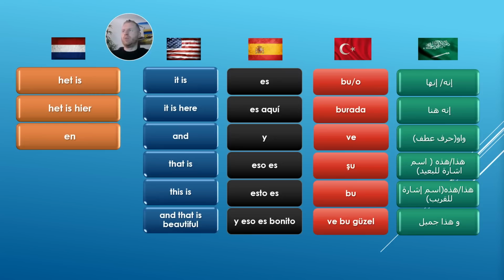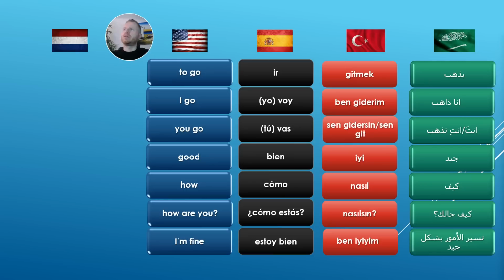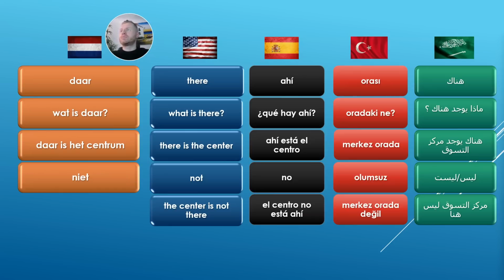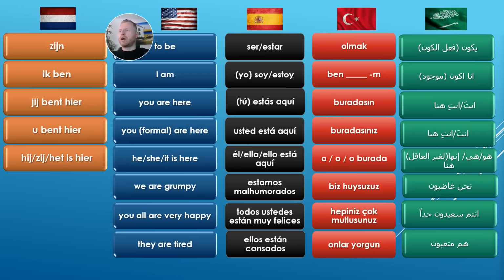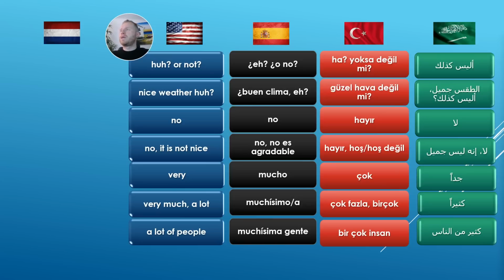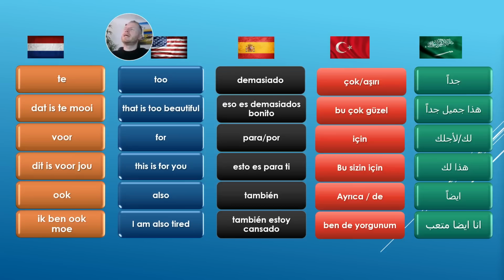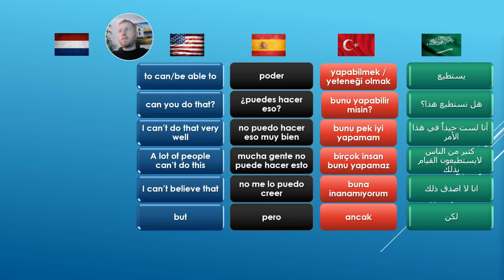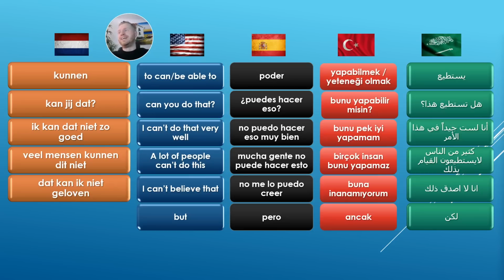Dutch for Beginners - Lesson 1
In this video, I will teach you basic vocabulary and help you construct simple sentences using the learned words. Additionally, you will find translations in English, Spanish, Turkish, and Arabic. My aim is to make Dutch accessible to as many people as possible.

In deze video leer ik je de basiswoordenschat en help ik je om met die woorden eenvoudige zinnen te maken. Daarnaast vind je vertalingen in het Engels, Spaans, Turks en Arabisch. Mijn doel is om Nederlands toegankelijk te maken voor een zo groot mogelijke groep mensen.

En este vídeo te enseñaré vocabulario básico en neerlandes y te ayudaré a construir frases sencillas con las palabras aprendidas. Además, encontrarás traducciones al inglés, español, turco y árabe. Mi objetivo es poner el neerlandés al alcance de la mas gente posible.